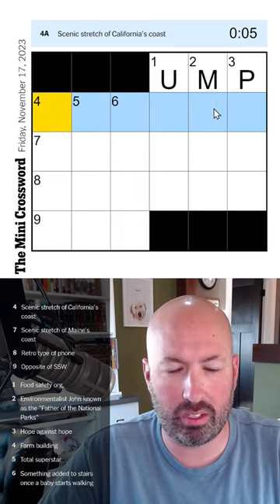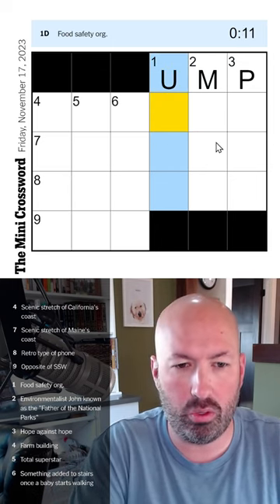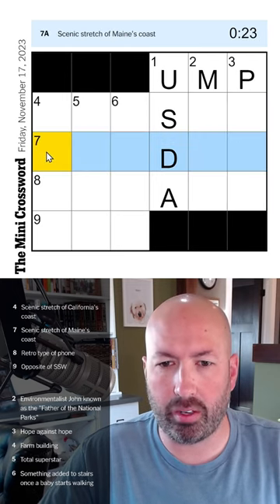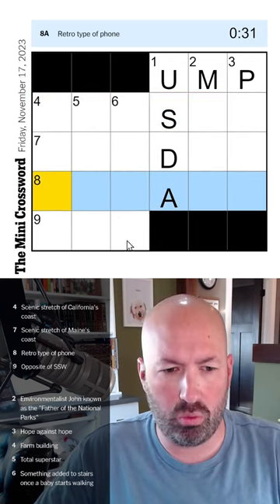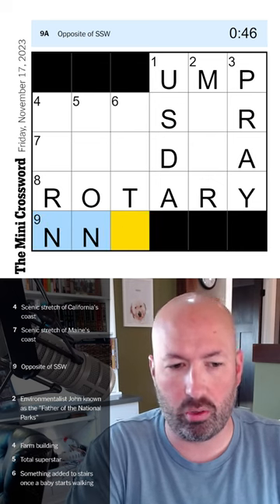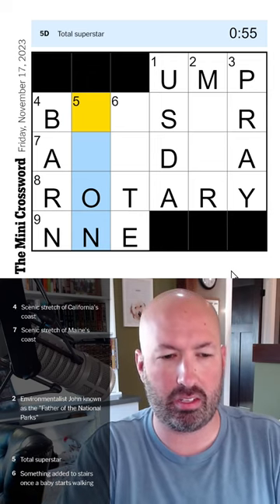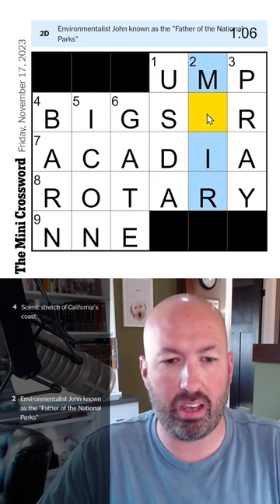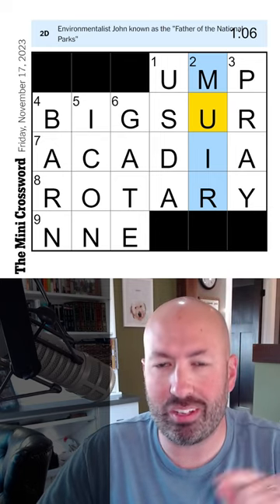HOPE AGAINST HOPE that your can be a TOTAL SUPERSTAR and solve this crossword in under a minute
The mini crossword from the @nytimes is just like a normal crossword, but smaller.